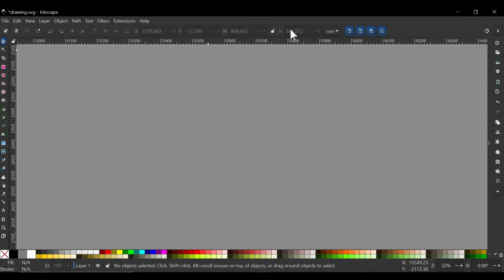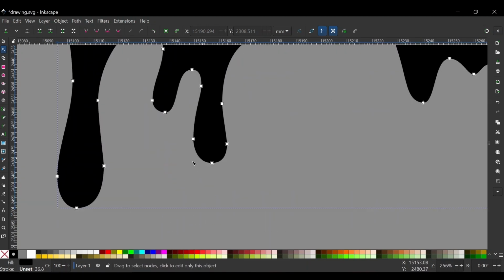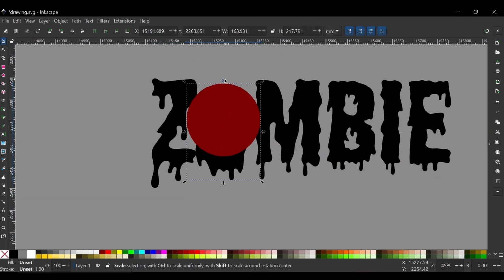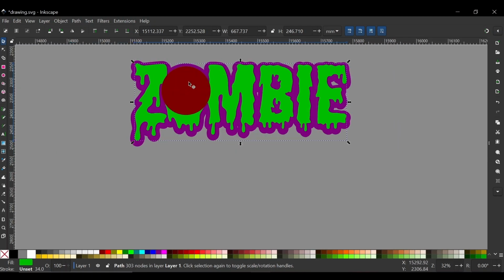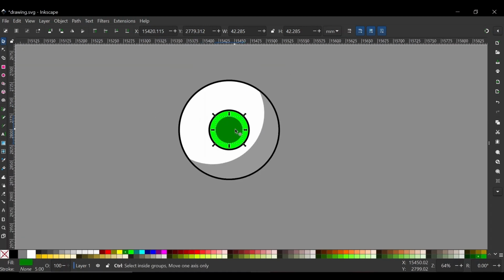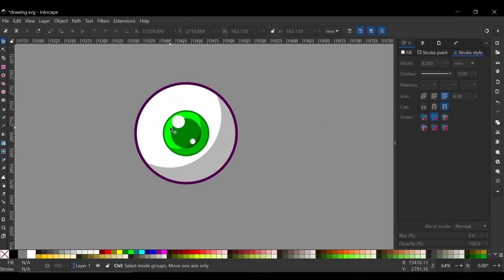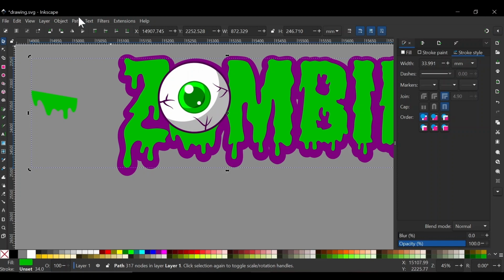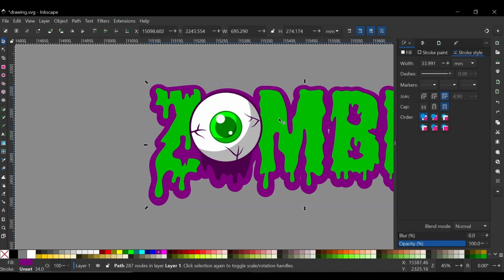Make this Zombie text effect in inkscape.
Hi in this video I make a zombie text effect in inkscape.
I appreciate any feedback thanks.